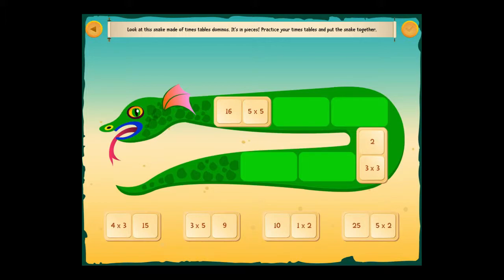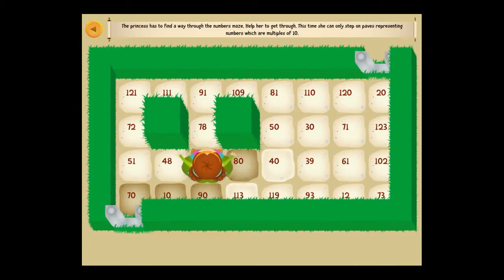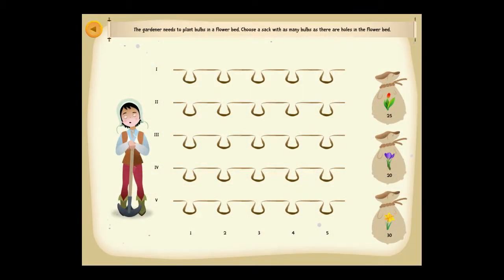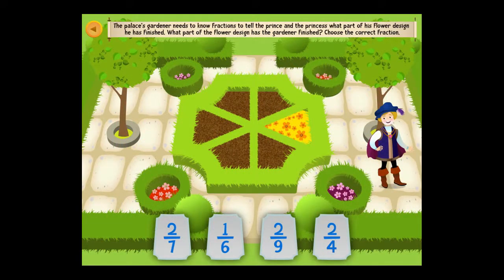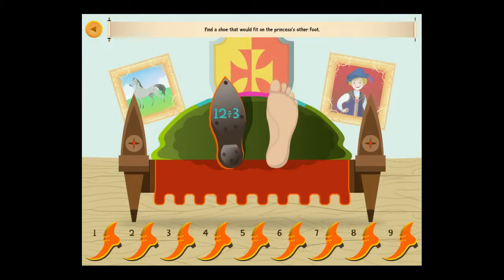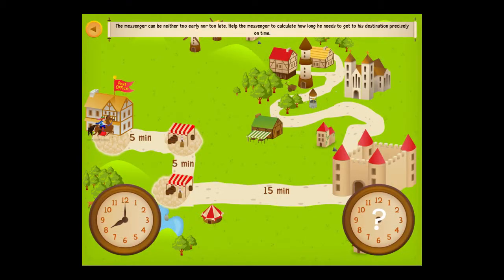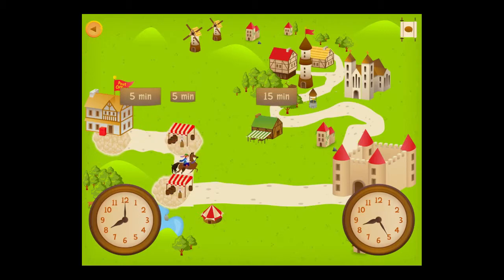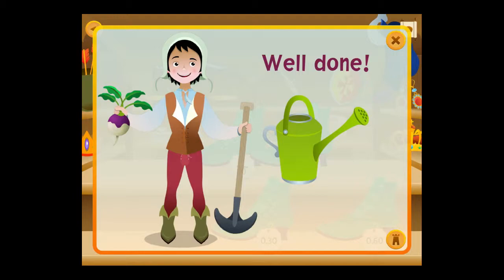Love to Count 2. Times Tables and Fractions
A short demonstration of the "love to count" app for the website Teacher Tilly educational apps.